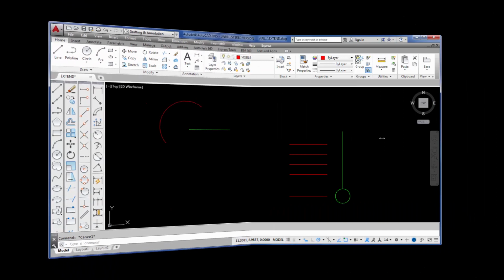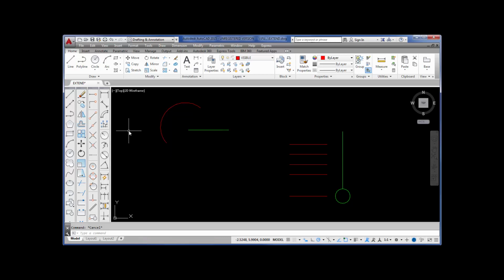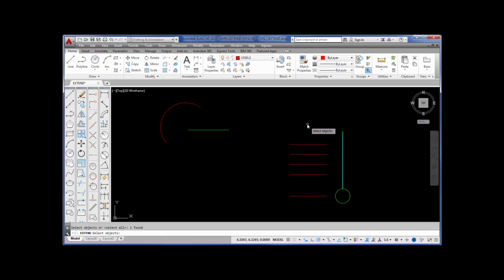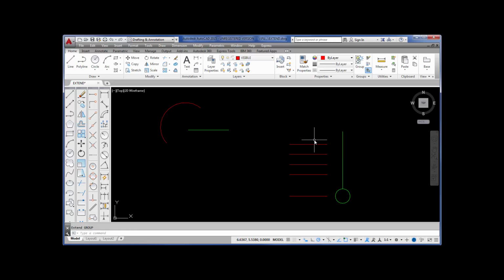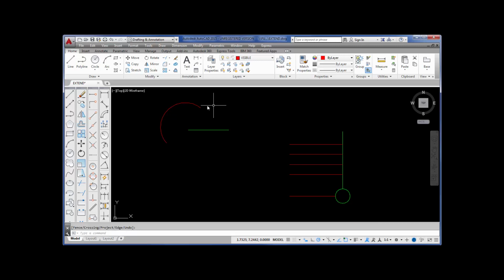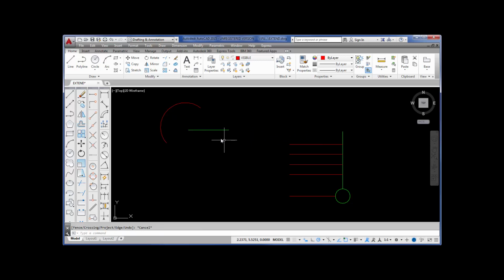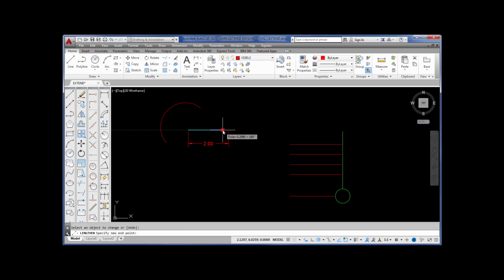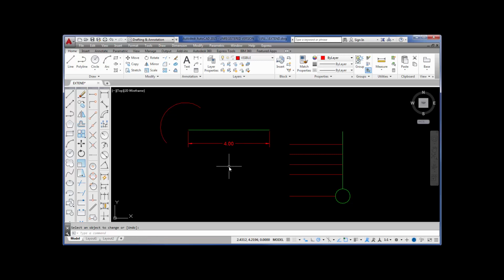Extend and Lengthen